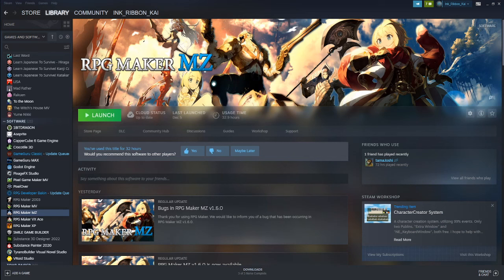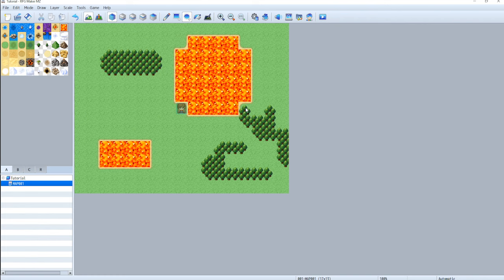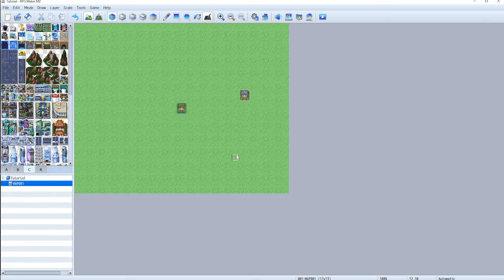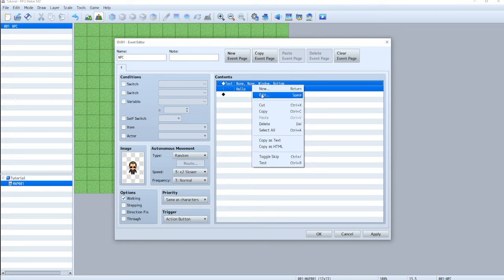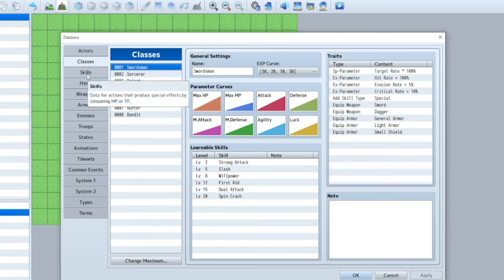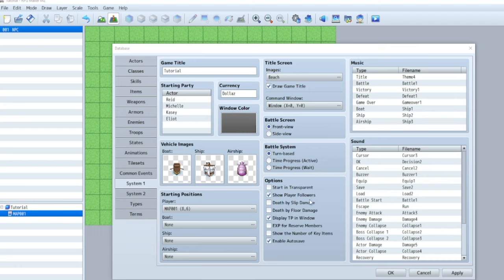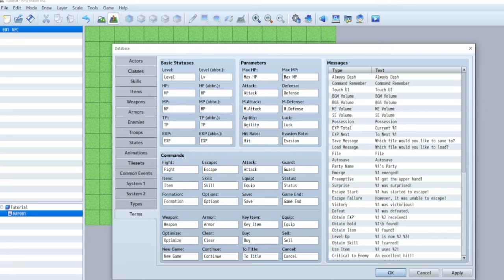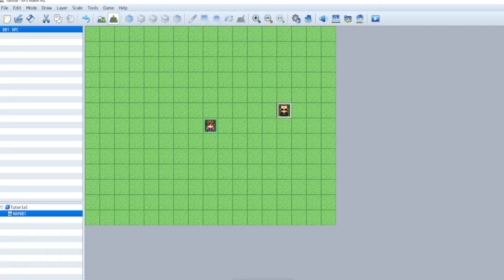How to use RPG Maker | Part 2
I hope this helps learn RPG Maker basics quickly and efficiently!